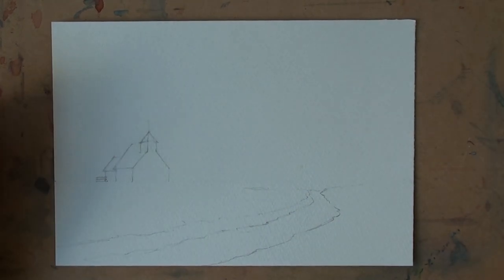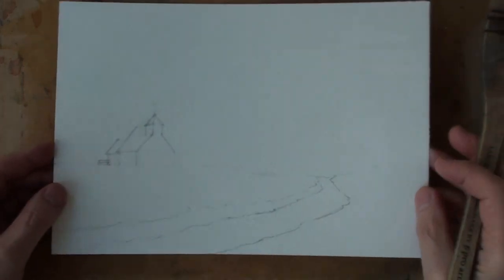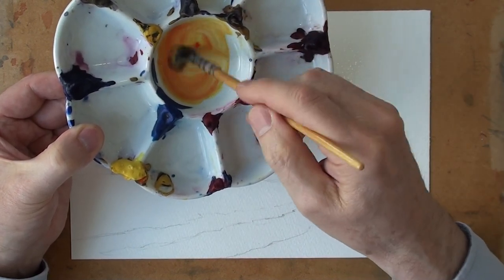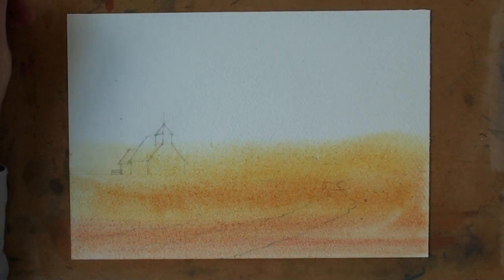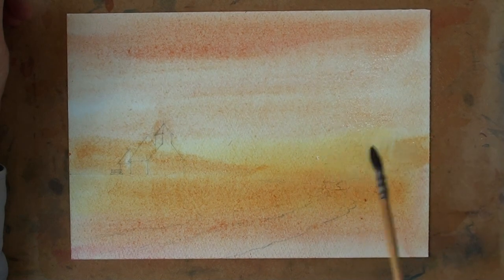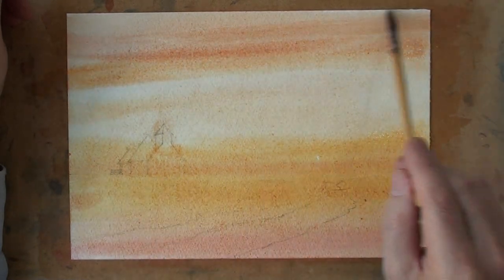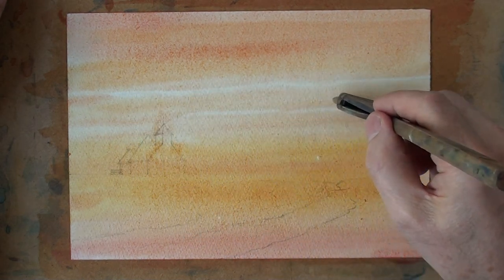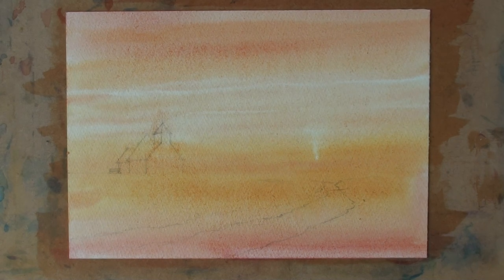St Thomas's Church Sunset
First part painting wet into wet  initial stage of wetting the paper and board followed by using a natural fibre brush to paint hazy orange washes mixed from Cadmium Yellow and Cadmium Red,